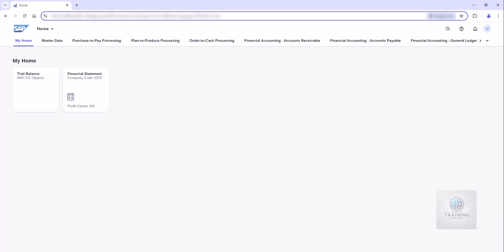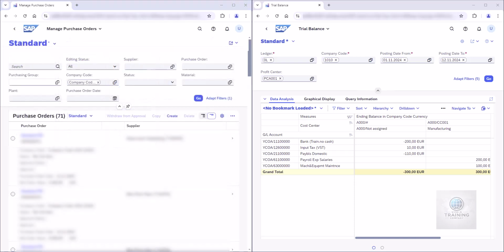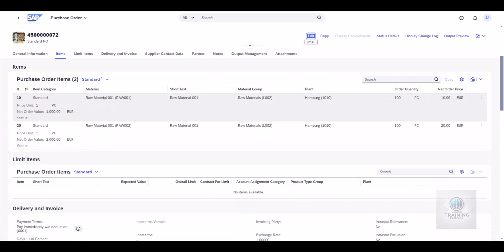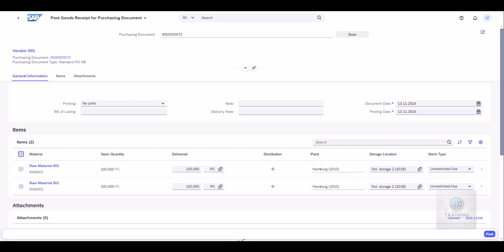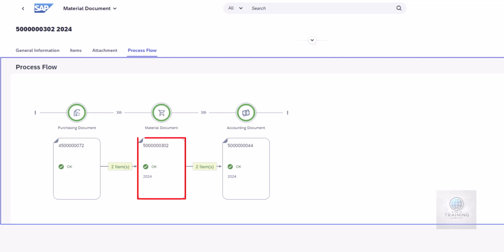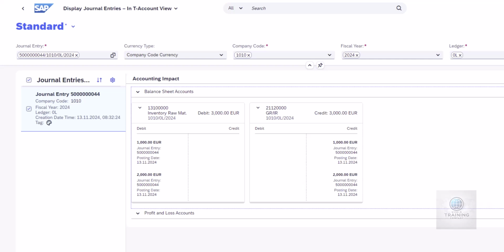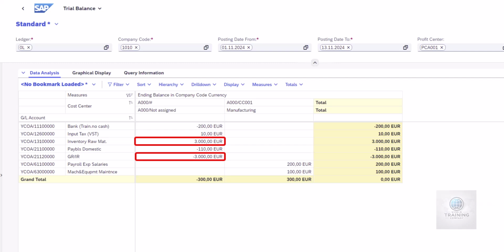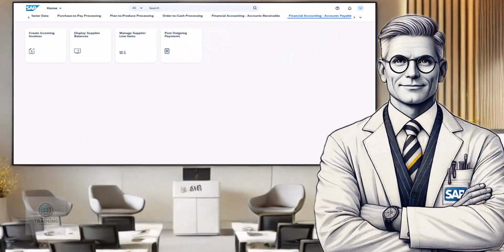7.5 Financial Accounting & Controlling – Purchase-to-Pay: Goods Receipt Integration (SAP S/4HANA)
Financial Accounting & Controlling – Purchase-to-Pay: Goods Receipt Integration (SAP S/4HANA)

In this lesson, we explore an essential part of the Purchase-to-Pay (P2P) process in SAP: goods receipts for inventory. Unlike procurement for direct consumption, this process impacts Balance Sheet accounts—ensuring accurate inventory valuation and financial reconciliation.

Procurement Types: The difference between procurement for consumption (direct to cost objects) vs. procurement for inventory (Balance Sheet impact).

Goods Receipt Process: How receiving materials updates stock levels and posts to financial accounts.

Financial Postings: Impact on Inventory Accounts and Goods Receipt/Invoice Receipt (GR/IR) Clearing Accounts.

Business Relevance: Why accurate goods receipt processing is key for inventory valuation, reconciliation, and integration with future production consumption.

By the end, you’ll understand how goods receipts for inventory are managed in SAP, how they flow into FI, and why they are critical for aligning logistics with financial reporting.